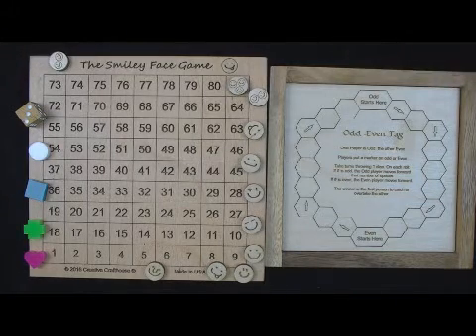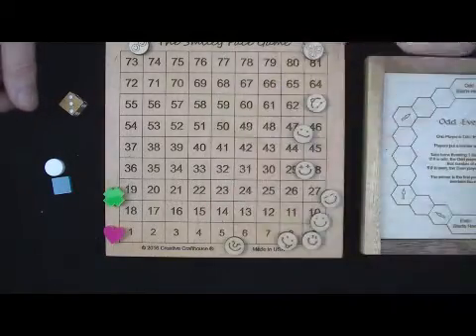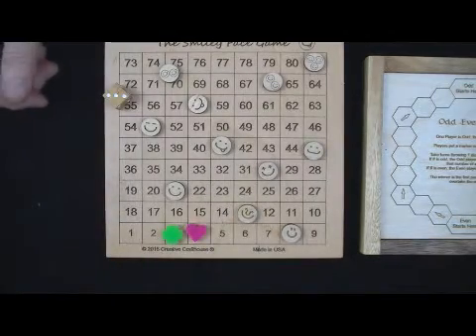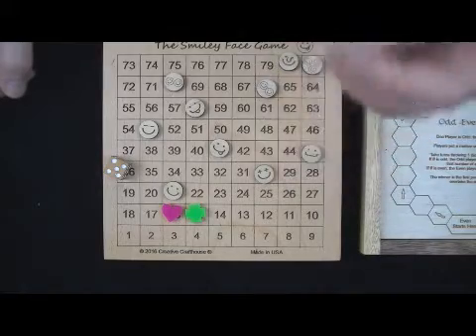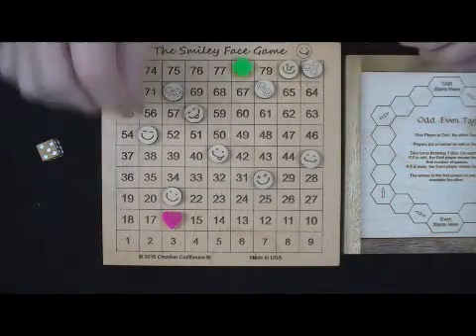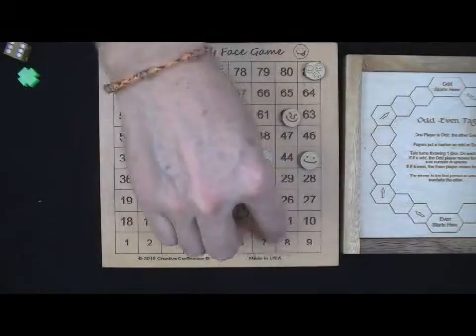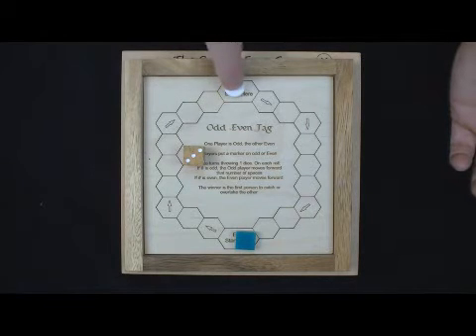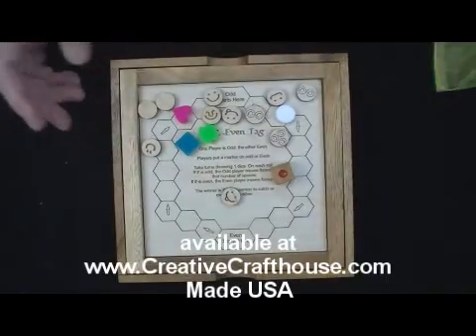Smiley Face Games and Odd Even Tag Game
The Smiley Face Games & Odd Even Tag Game

Wood set with base and cover.  The Cover contains the Smiley Face Game (2 versions of play)  and when opened you will find the Odd-Even Tag Game.   The set measures about 7.5” square.  Everything is wood except I made playing pieces from colored acrylic in various shapes to make them easy to identify.
These are fun and educational games the basis for which come from Teresa Evens work She has an extensive offering of books and also free printouts that truly do make math more fun!  My thanks to Teresa for allowing me to make these 2 games from wood.
The Rules for each game are pasted below and are reviewed in brief on the video.
Odd-Even Tag Game Rules
One Player is Odd; the other Even.  Players put a marker on odd or Even
Take turns throwing 1 dice. On each roll:
If # is odd, the Odd player moves forward that number of spaces
If # is even, the Even player moves forward.
The winner is the first person to catch or overtake the other.
The Smiley Face Game Rules
Object: Collect the most smiley faces to win the game.
Two ways of playing:
1) Smiley Capture - great fun for nearly all ages
2) Smiley Strategy - a thinking persons game for ages 8 to adult.

Rules for Smiley Capture: For 2 to 4 players, ages 4 to Adult
Game pieces:
8 - single Smiley Faces, 2 - double Smiley Faces, 1 - Triple Smiley Face.
1 - Dice, 4 player pieces in colored acrylic
To start play, place the Triple Smiley Face on the last number, #81.
Scatter the other Smiley Face pieces on numbers of your choice from #7 to #80.
This can vary from game to game. We recommend you have at least one Smiley Face on each row.
Do not use #1-6 for Smiley Faces so as to not give the player who goes first an advantage.
Roll the dice to see who goes first; highest number goes first.
Players alternate turns proceeding left to right
Upon your turn roll the dice and move your piece according to the roll. If you land on exact
count on a Smiley Face then capture it and remove from game. You are also awarded an extra turn.
If you land on a Double Smiley Face, you are awarded 2 extra turns.
If you land on an opponent, you must move backwards to the nearest available open space not occupied
by a Smiley Face or another opponent.
If all players pass the point of a Smiley Face with no one capturing it, then it is immediately picked
up and replaced on the board in the highest possible open number. This process continues such
that near the end of the game there may be a number of Smiley Faces lined up in the top row.
You can only reach the end of the game by landing on #81 with an exact roll. For example, if you are
on space #80, you would need a 1 to capture the final Triple Smiley Face and end the game.
If you roll anything larger than 1 in this case, you could not move and the game would continue
to the next person. When someone does reach the Triple Smiley on #81 the game immediately
ends. The person with the most Smiley Faces wins. The Double Smiley counts 2 and the Triple
Smiley counts 3.
Rules for Smiley Strategy - a 2 person strategy game for ages 8 to Adult
Game pieces used:
8 Smiley Faces, 2 Double Smiley Faces, 1 Triple Smiley Face
Only one Colored Game piece is required
No Dice
Determine who goes first by coin flip or roll of a dice.
First player moves the lone marker forward 1, 2, 3, 4 or 5 spaces.
Next player moves the same marker forward 1 to 5 spaces. Players continue to take turns to move the
marker forwards 1 to 5 spaces. Each player that lands on a Smiley captures that Smiley.
The winner is the player who has the most points when the marker reaches 81.
Scatter the other Smiley Face pieces on numbers of your choice from #13 to #80.
This can vary from game to game. We recommend you have each player alternate placing
Smiley Faces on the board.

Made in Hudson, FL USA